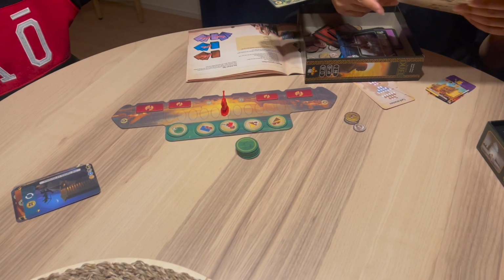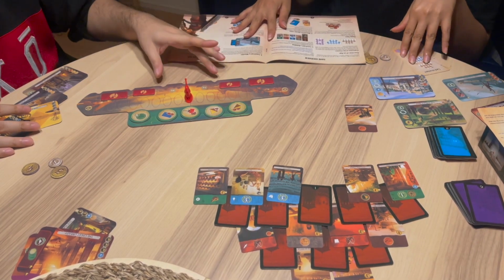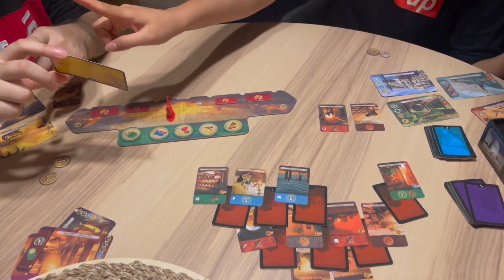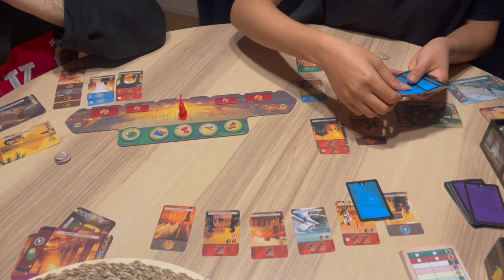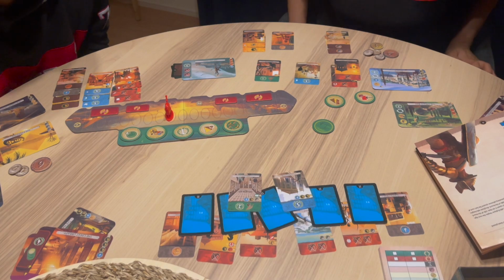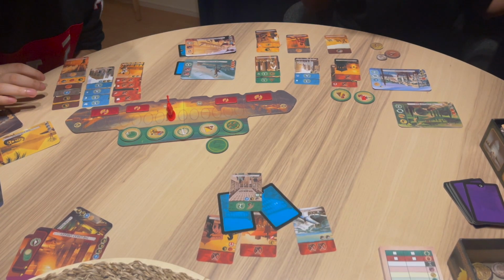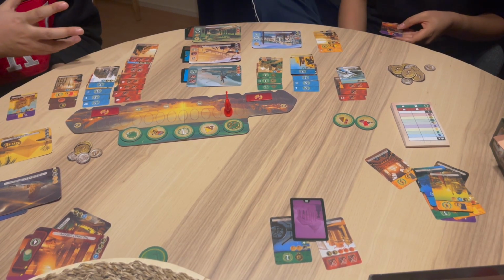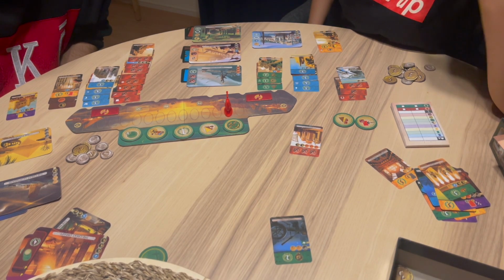Uncut First play "Duel", board game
Hi everyone! Here is a full uncut version of our first play to the board game “Duel”. In accordance to the vlogmas 2022 Ep.7. Which is listed down below, so make sure you check that out too!

Vlogmas 2022 Ep.7 - Baking cookies to gift | menobouken vlogs